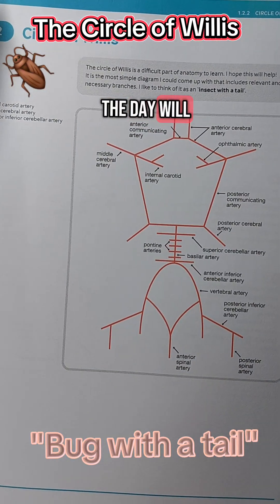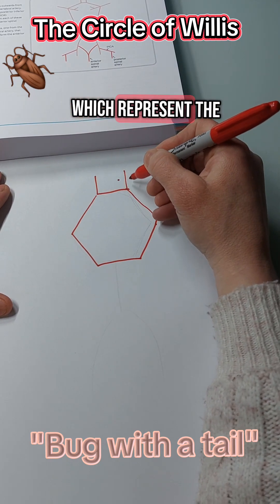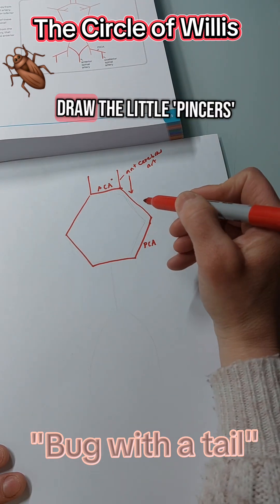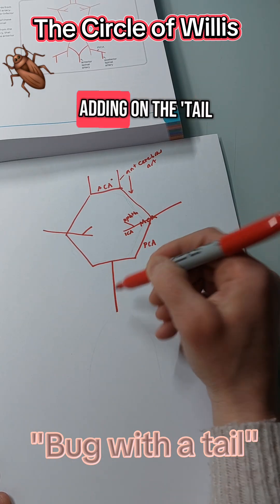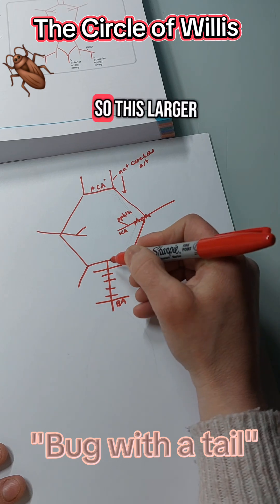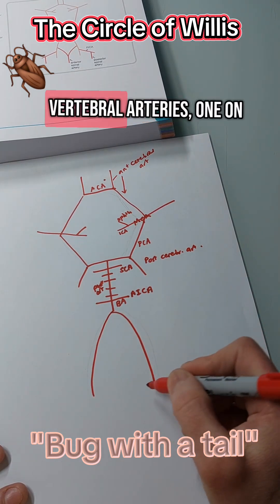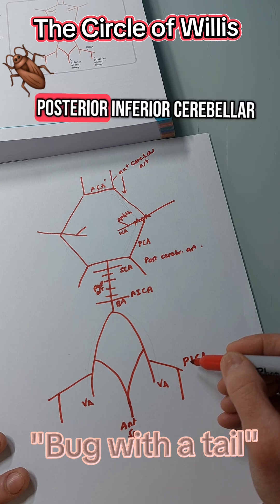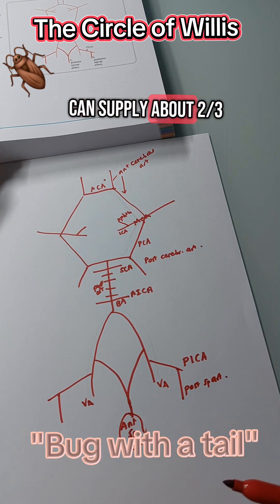Dr Fox Quick draw anatomy: The circle of Willis (neuroanatomy)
anterior cerebral artery
posterior cerebral artery
anterior communicating artery
posterior inferior cerebellar artery
cerebral
vertebral artery
basilar artery
spinal artery
ophthalmic artery
middle cerebral artery